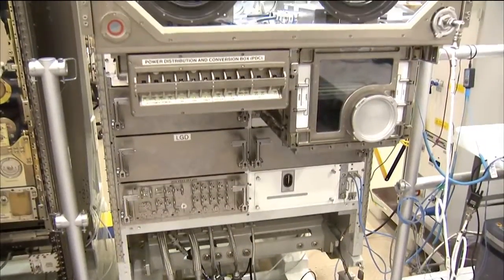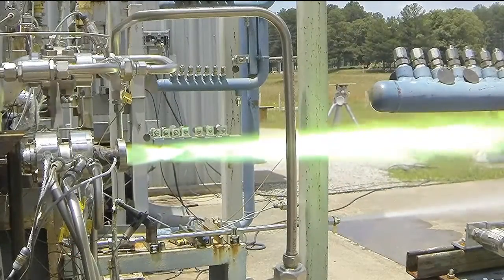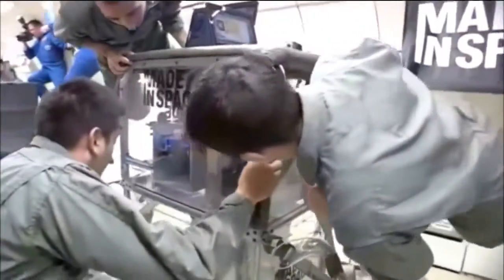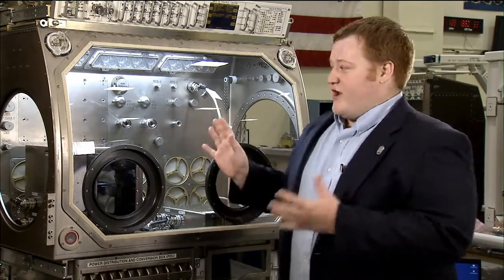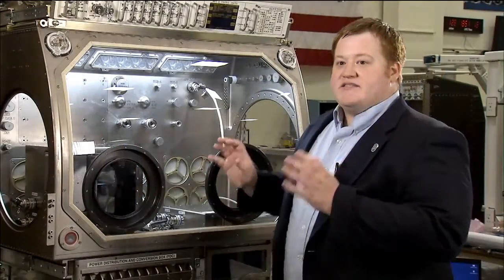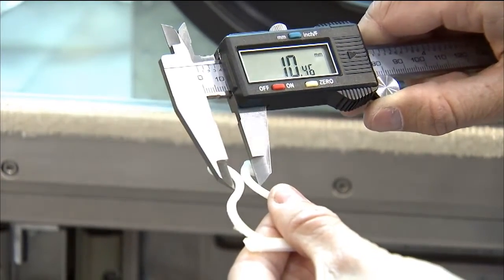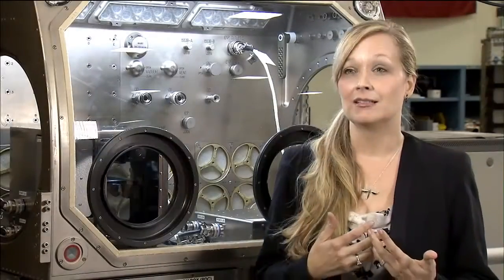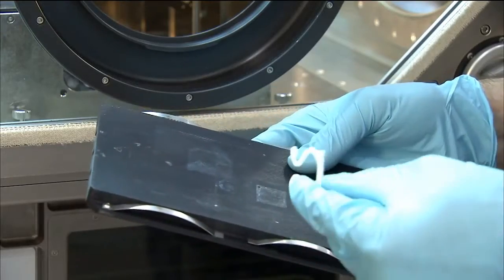Space Station Live: 3D Printing in Space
NASA and Made in Space, Inc., are working to send a 3-D printer to the International Space Station. The 3-D printing in Zero-G technology demonstration experiment will show that a 3-D printer can work normally in space. A 3-D printer extrudes streams of heated plastic, metal or other material, building layer on top of layer to create three-dimensional objects.

Testing a 3-D printer on the space station is the first step towards establishing a working machine shop in space, a critical component for astronaut missions and in-space manufacturing.

This is the weekly Payload Operations Integration Center segment from Marshall Space Flight Center in Huntsville, Alabama, and aired during Space Station Live on May 22, 2014.